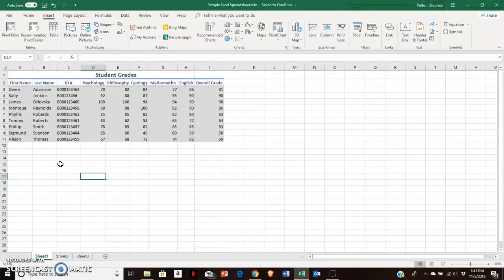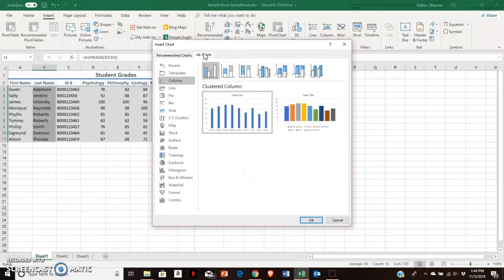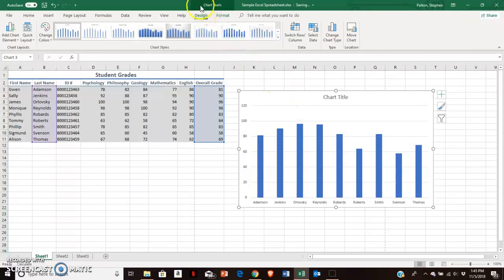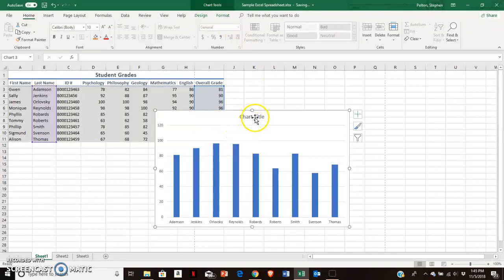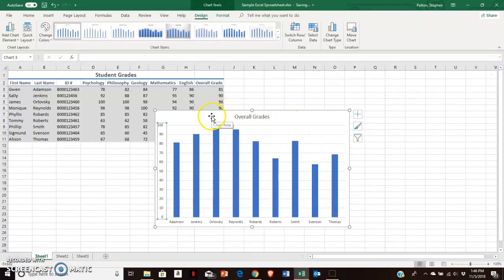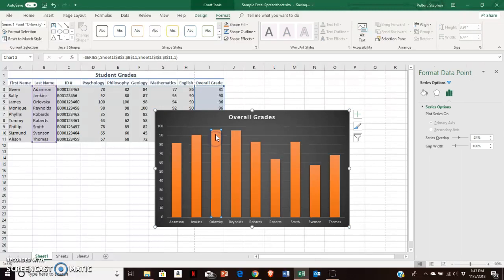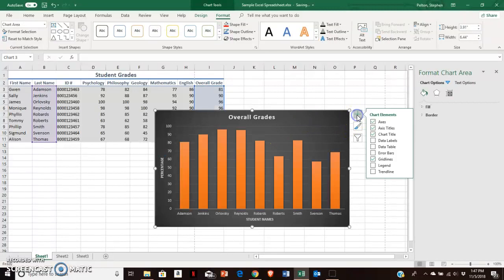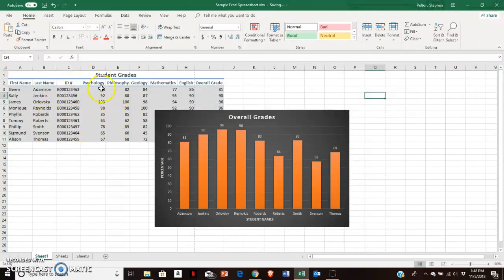Introduction to Microsoft Excel--Charts and Graphs (Part 3)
This is the first video in this series that deals with charts and graphs and how to generate them in Excel.